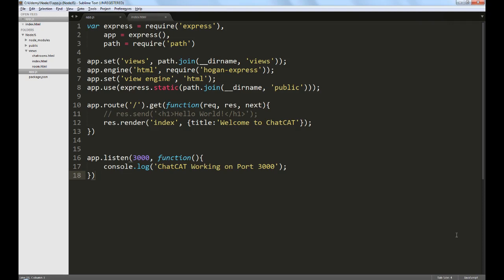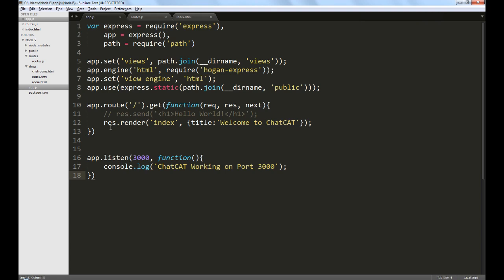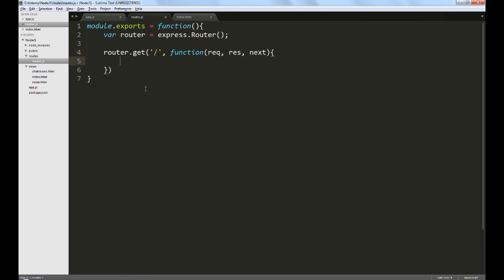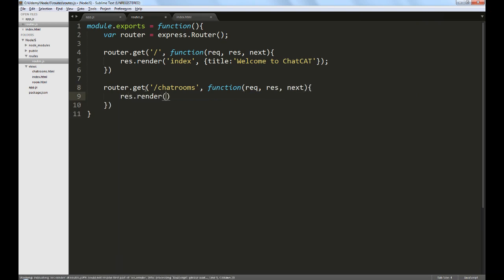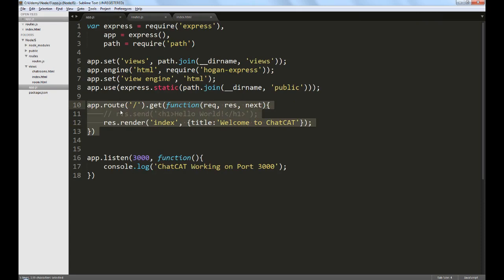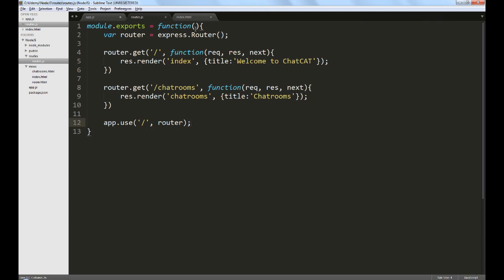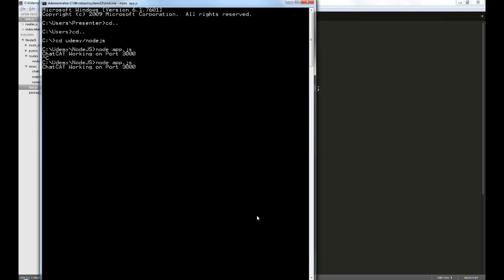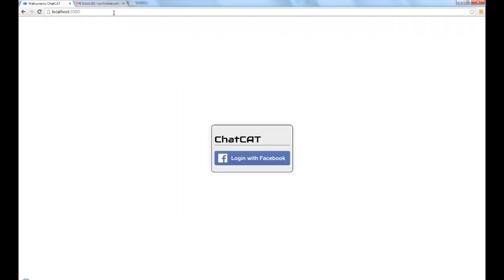15. Creating a Routes Module